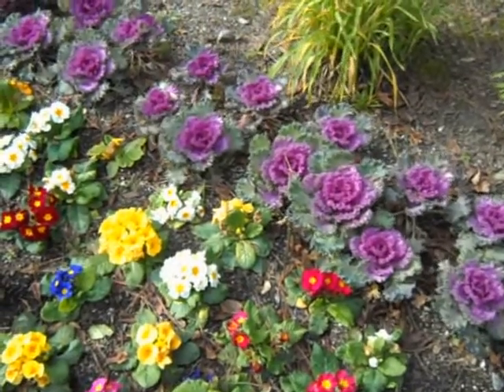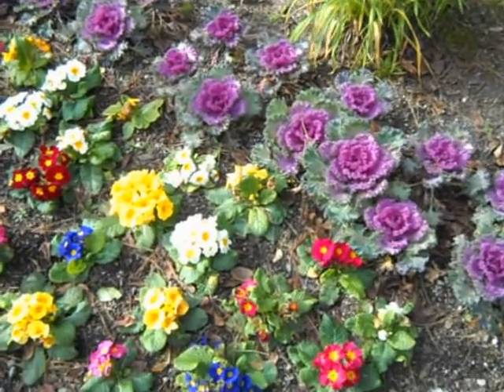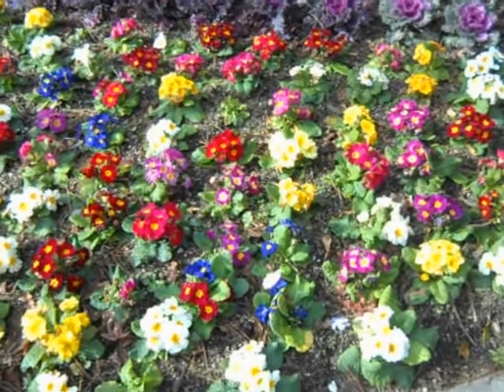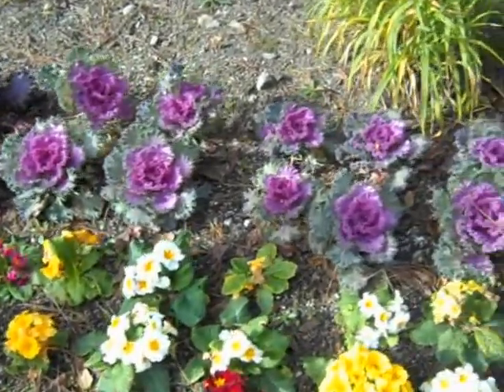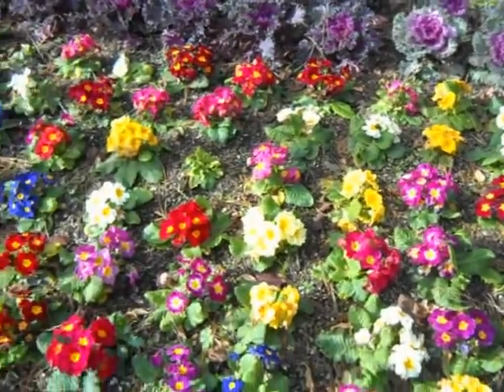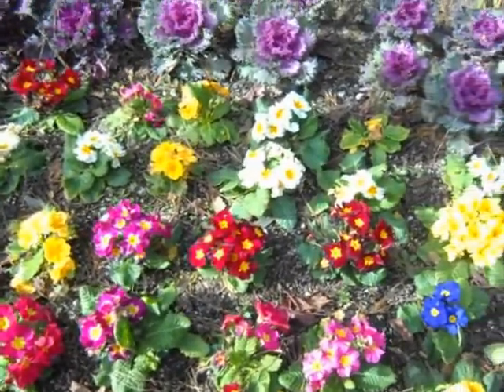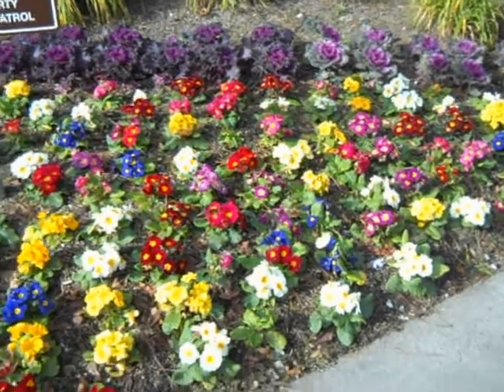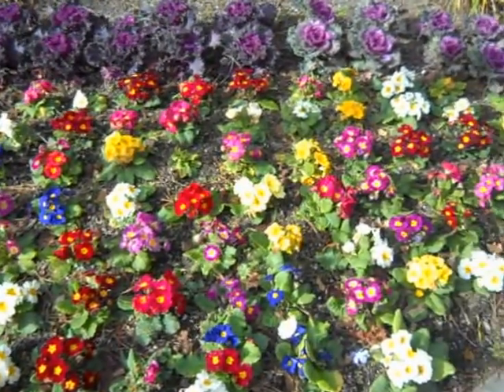Kale and Primula Color Done Right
This planting of flowering Kale and Primula creates a rich fragrant color bed.